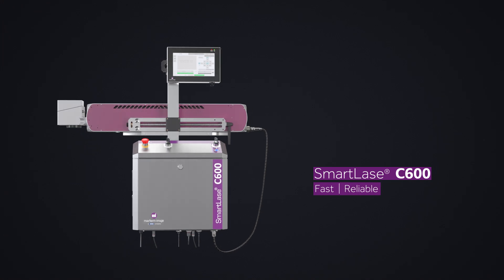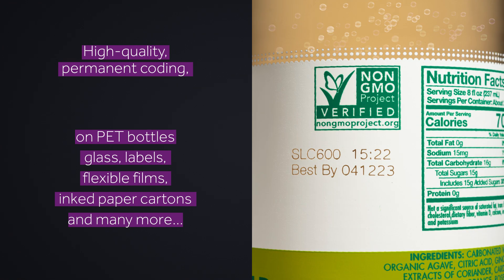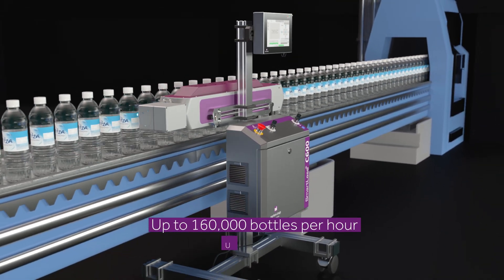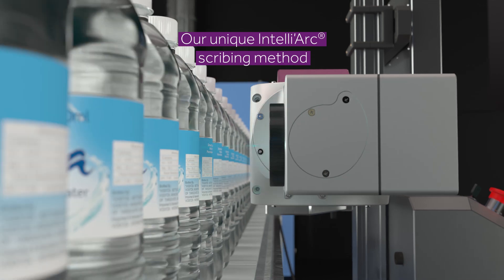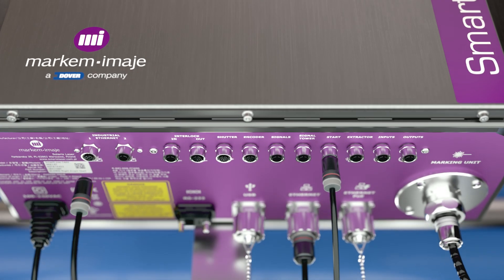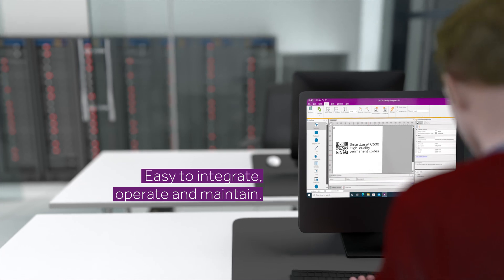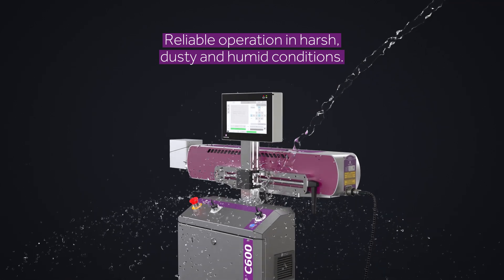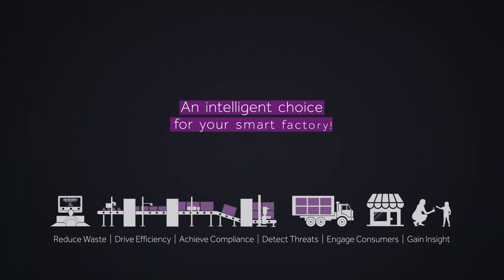SmartLase C600 | English | Markem-Imaje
If you need speed and power, the SmartLase® C600 delivers.
The SmartLase C600 is the most advanced CO2 laser coder in our line-up and delivers high-quality, chemical-free, permanent coding on PET bottles, glass, labels, confectionery labels, flexible films, inked paper/carton, coated metals and many more as it lowers your operating expenses.
Exceptional performance in high-speed applications on the most demanding packaging lines—even with increasing code complexity of 1D and 2D codes. Power up your production and bring down your costs.